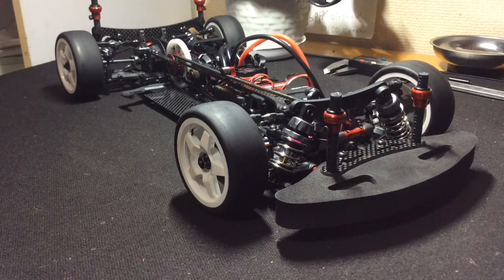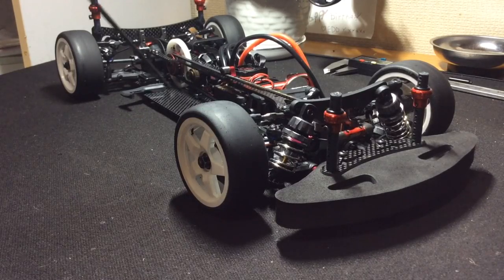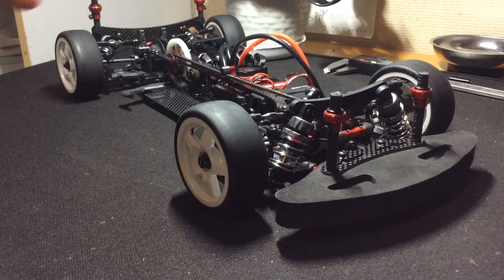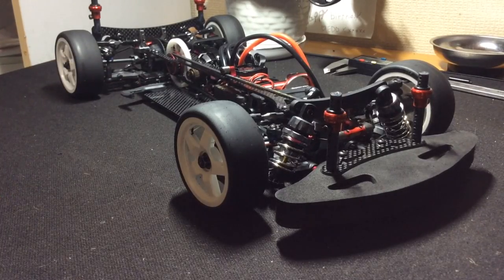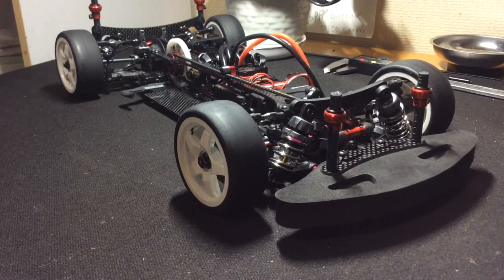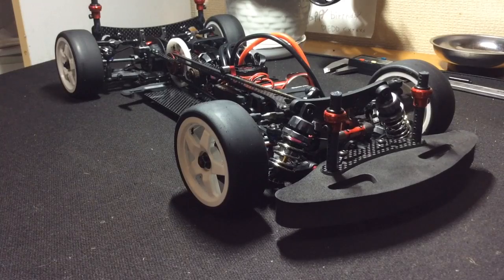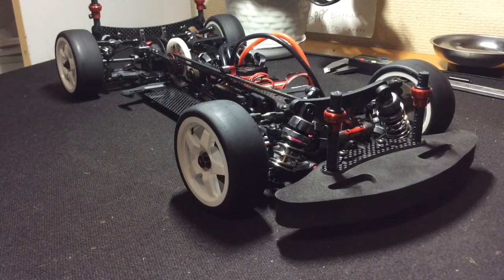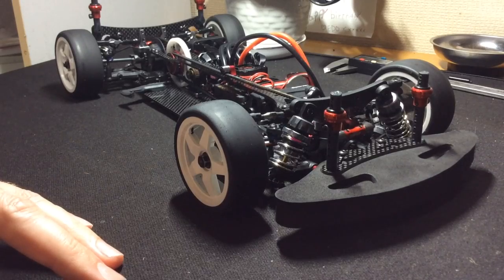VBC Wildfire D08 Shakedown Performance Review